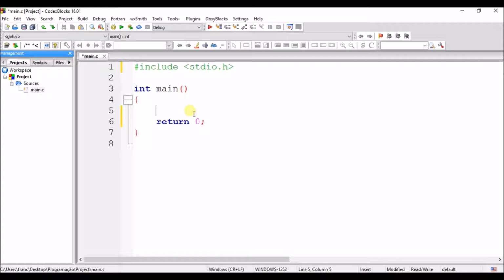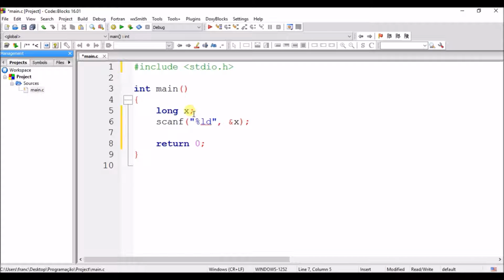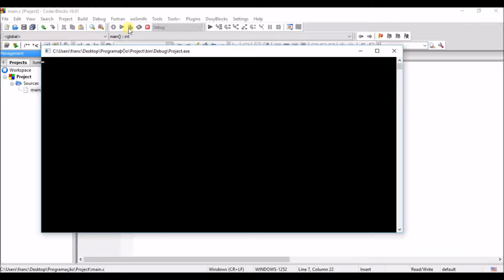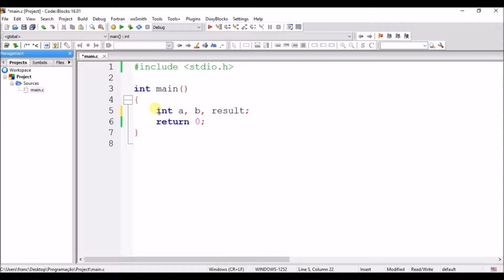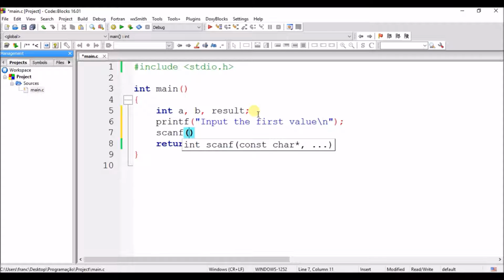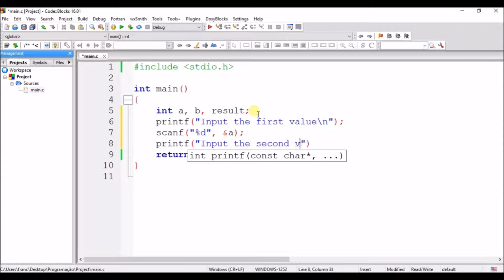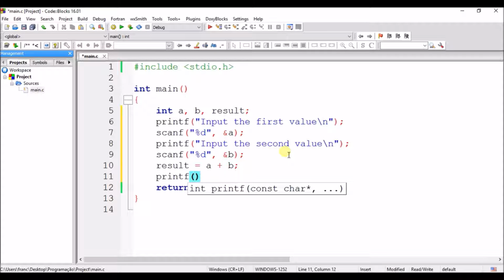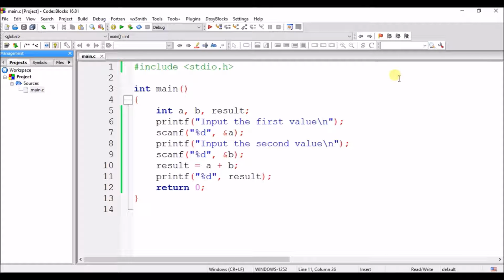5| Free online C programming course for begginers **Scanf function**